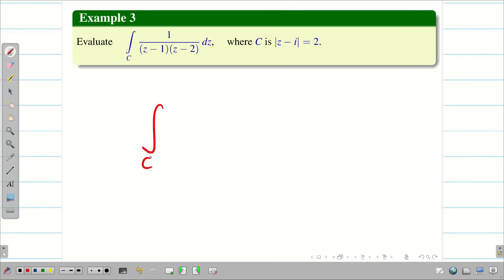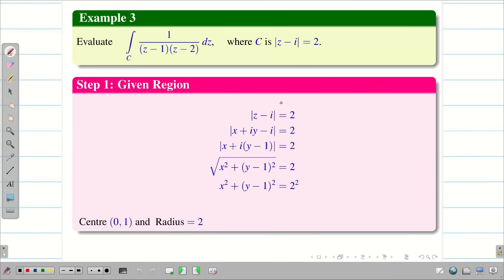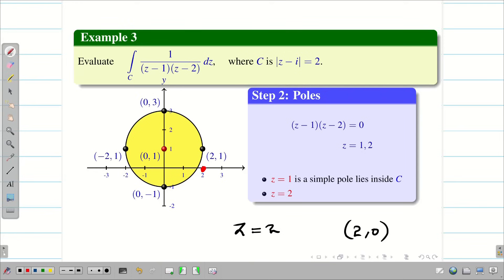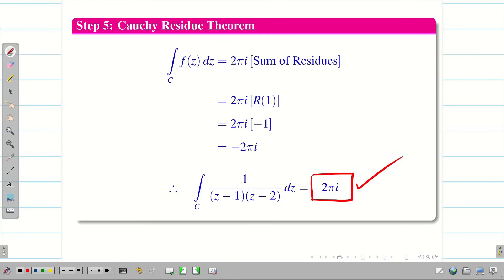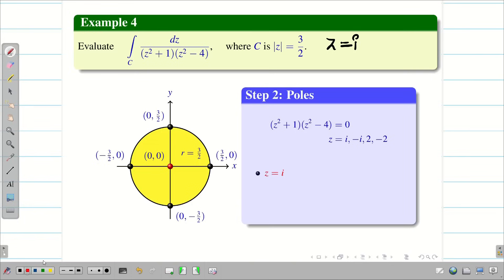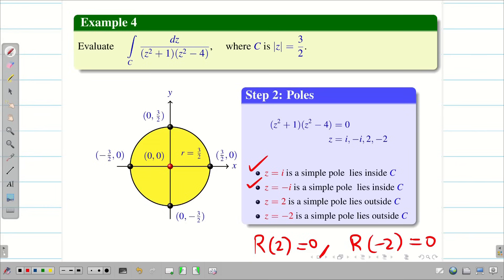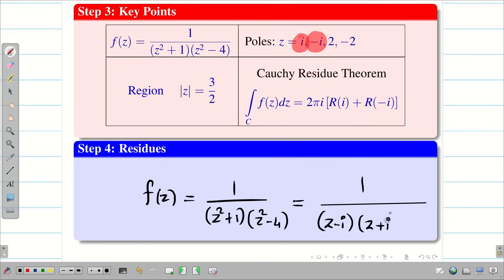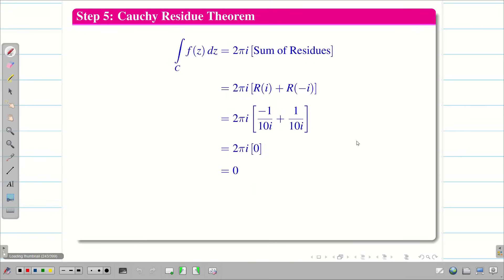7. Cauchy Residue Theorem -Simple Poles Problem- Part - 2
7. Cauchy Residue Theorem -Simple Poles Problem- Part - 2 : 21MAB102T